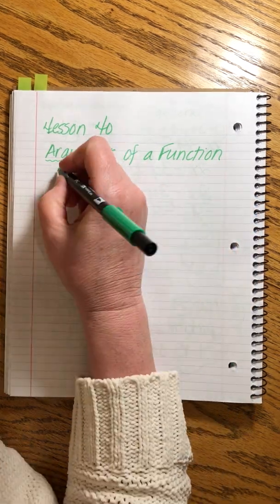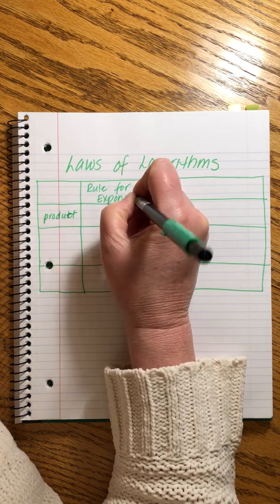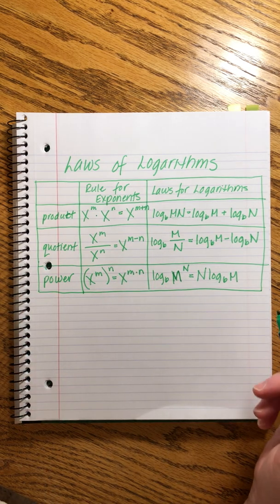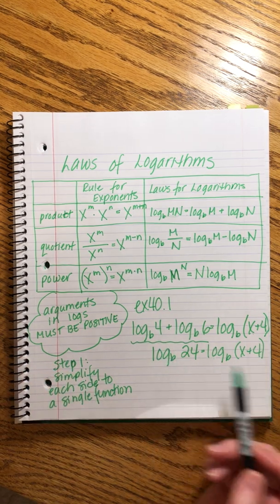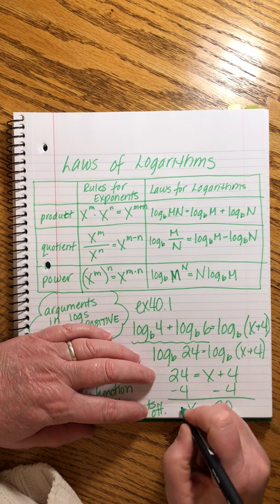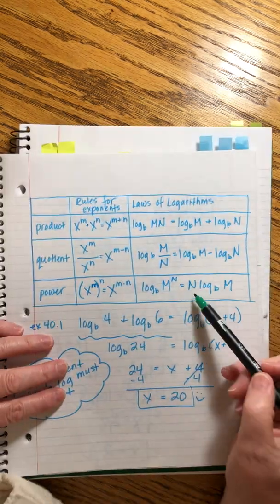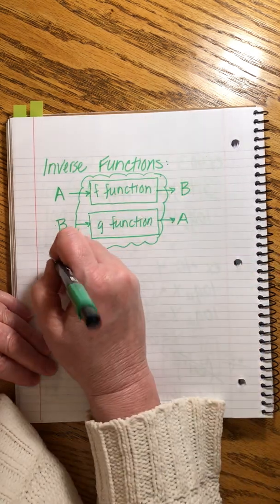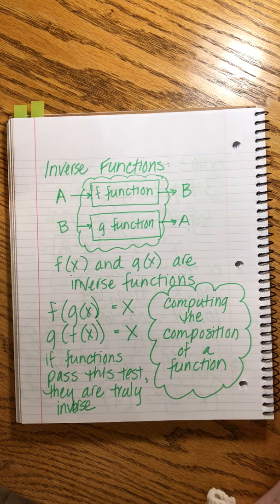SAXON ADVANCED MATHEMATICS | LESSON 40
Next week, we will be discussing the Unit Circle and you'll need a copy of a blank Unit Circle diagram to fill in as you watch the video. You might as well print 5-10 copies while you're at it, because we will be using this a lot!